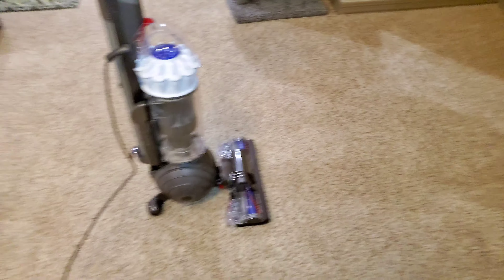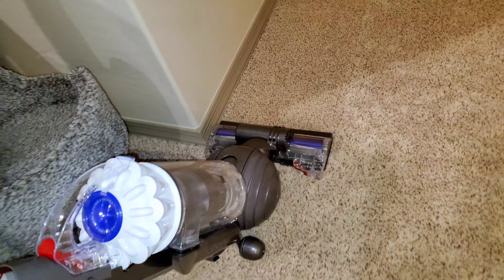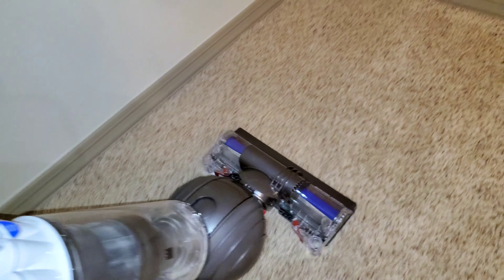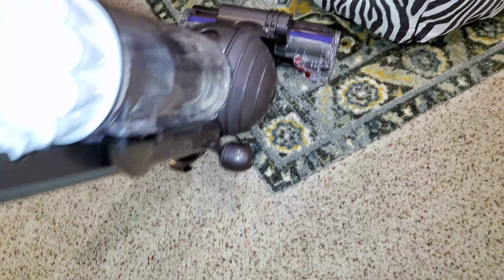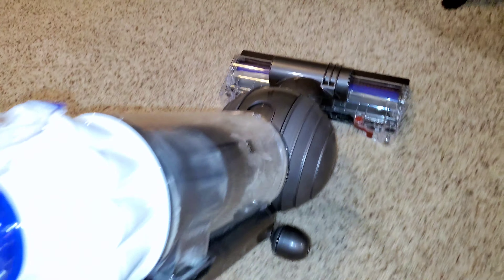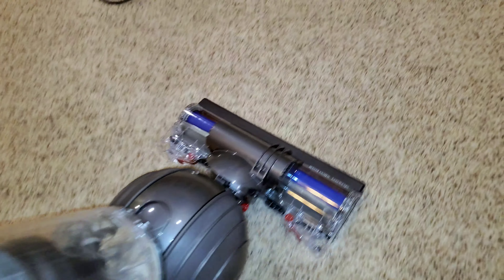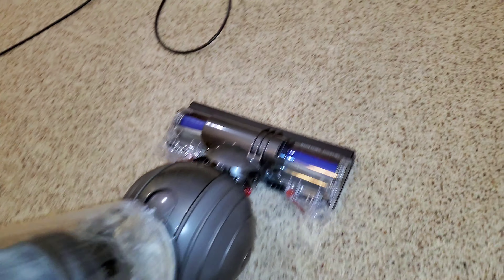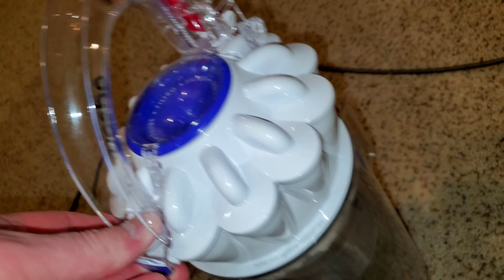Dyson Slim Ball, Carpet Deep Cleaning😊